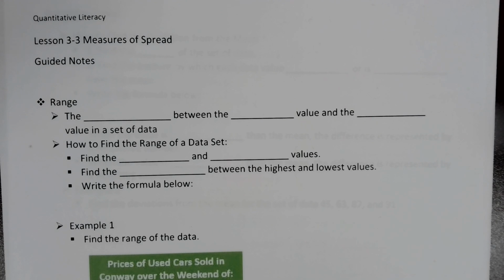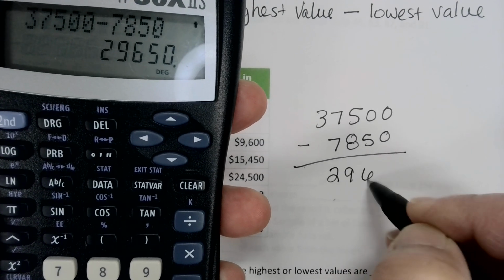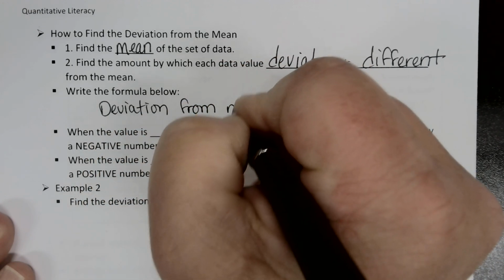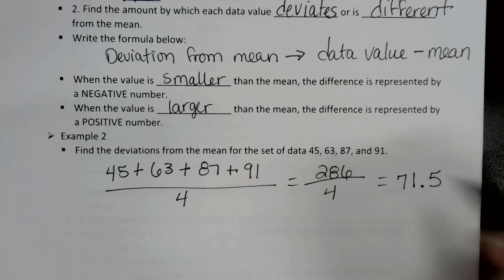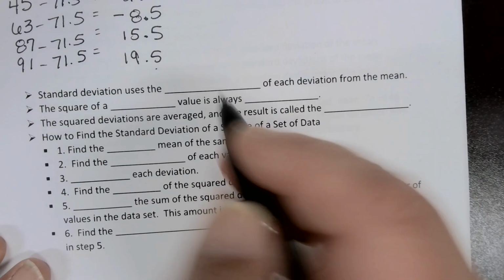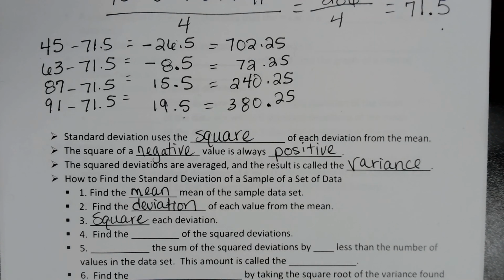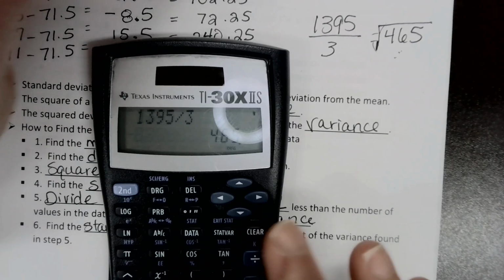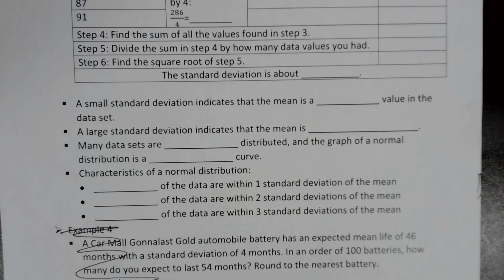3 3 Measures of Spread